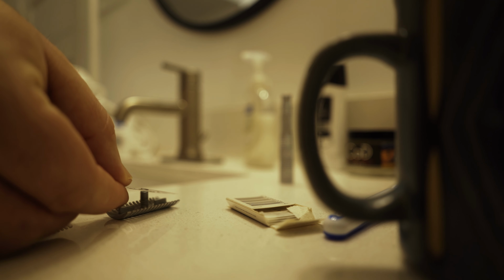Safety Razor Blades on a Plane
Traveling with a safety razor kit doesn't have to be cumbersome and really comes down to pairing down your normal safety razor kit. When traveling, you may worry about flying with your favorite soap or your favorite aftershaves, but I am here to tell you, safety razor travel can be a breeze.